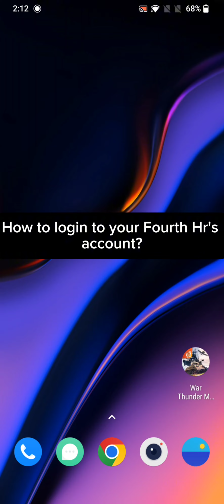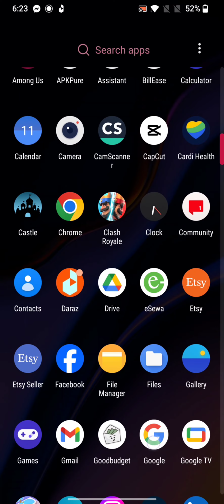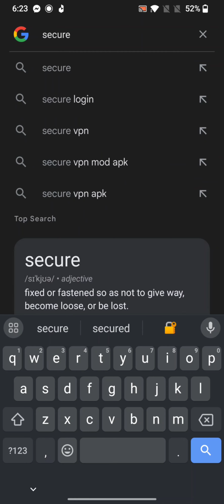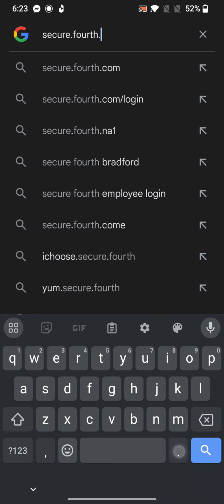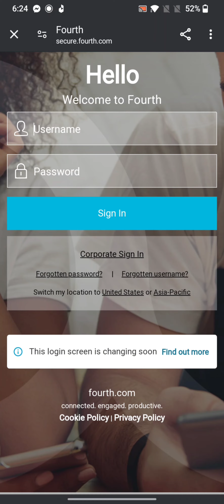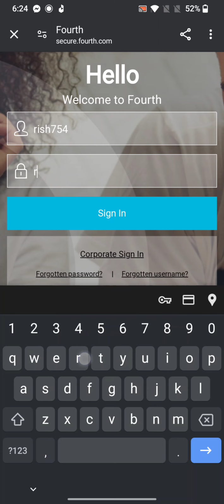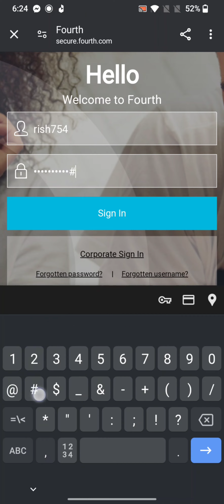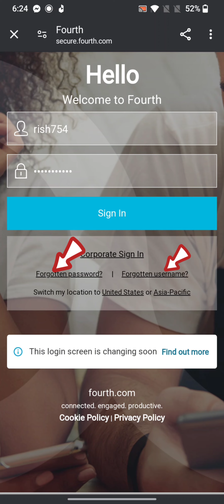How to Login to Your Fourth Hr Account? Sign in to Fourth Hr Account on Android 2024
Welcome to our tutorial on effortlessly accessing your Fourth HR account! Fourth HR provides a robust platform for managing HR tasks efficiently. In this video, we'll guide you through the simple steps to log into your Fourth HR account hassle-free.